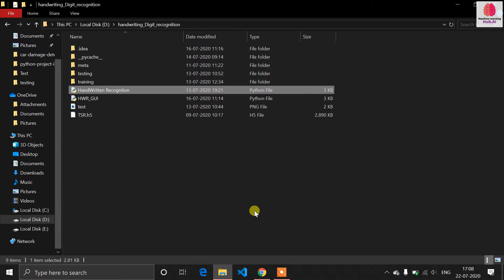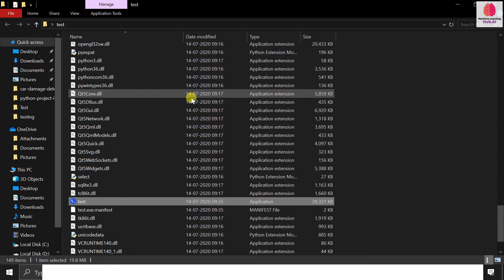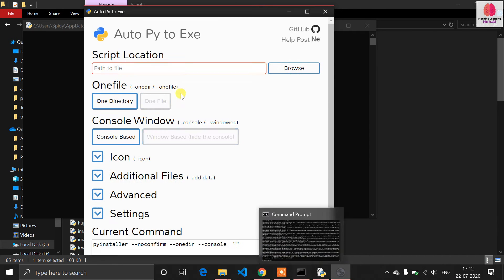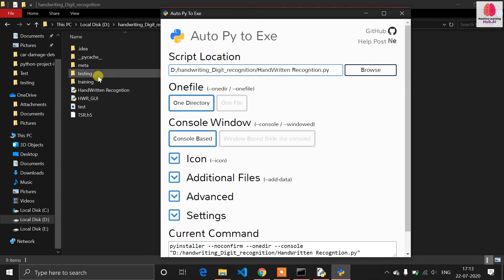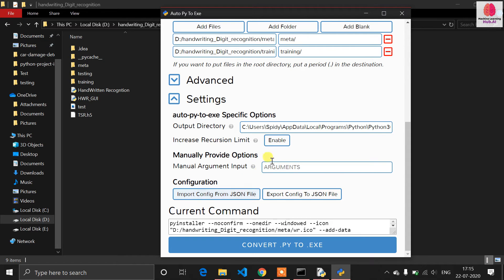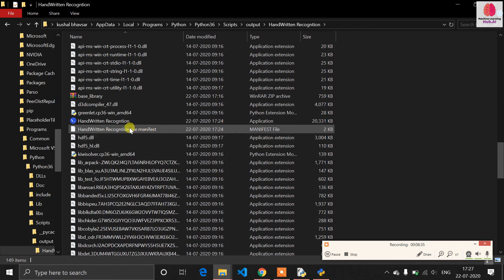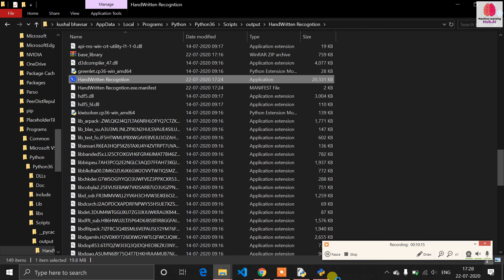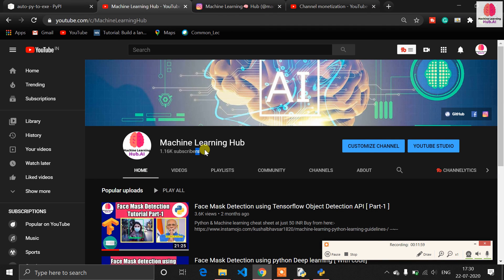Convert .py to .exe | Deep Learning Application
Python & Machine learning Career & Course Guideline PDF at just 50 INR

In this video, I am showing you the tutorial of How you can convert Tkinter GUI Application(.py) to WIndows Application(.exe).

If you want to download Deep Learning models in free then go to this
You can purchase developer pass, use this code to get the discount on developer pass:- KUSHYTDS01

NOTE:- My videos are not edited, I am just uploading a raw video without editing because I don't have time to edit a video, I am a student & learner who spend time on new learning. For me, content is more valuable rather than edited videos.